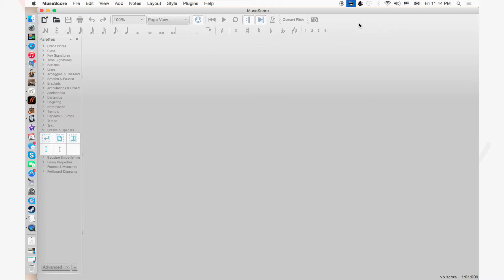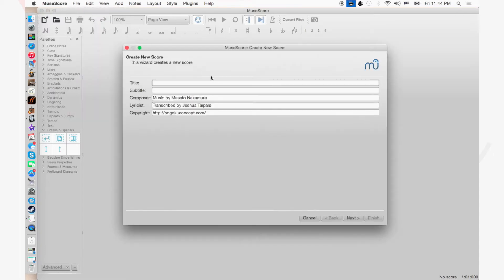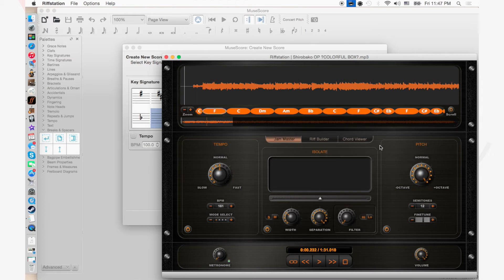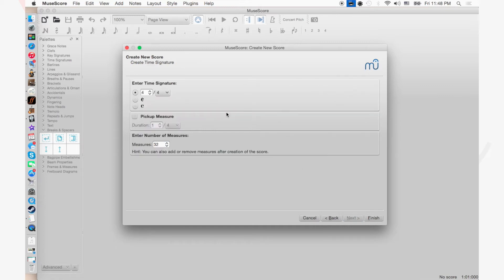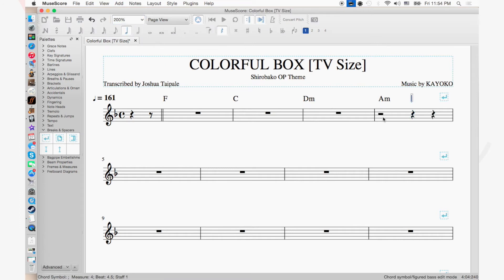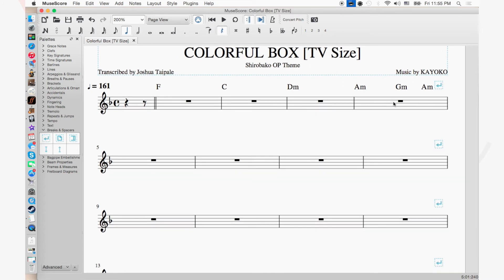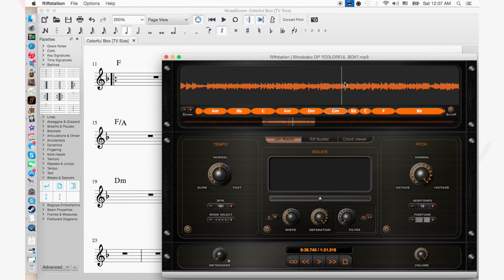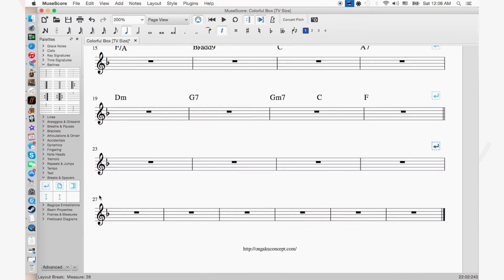Let's Transcribe! "COLORFUL BOX" from Shirobako